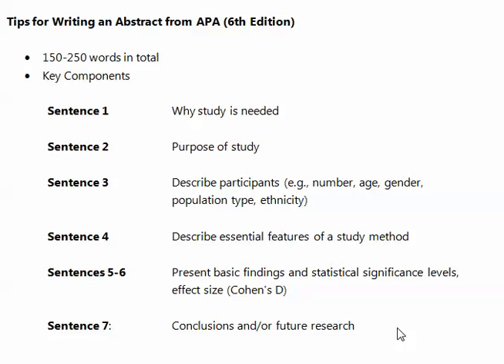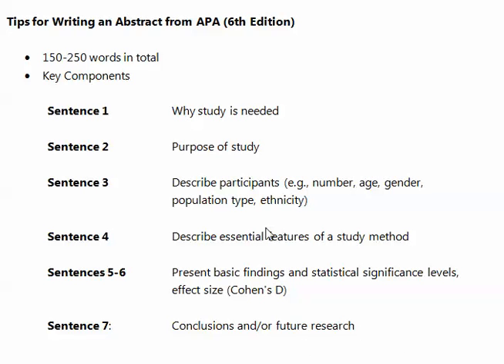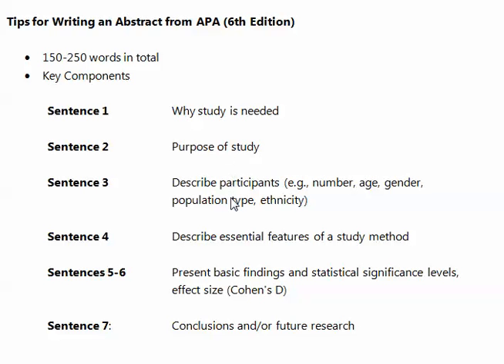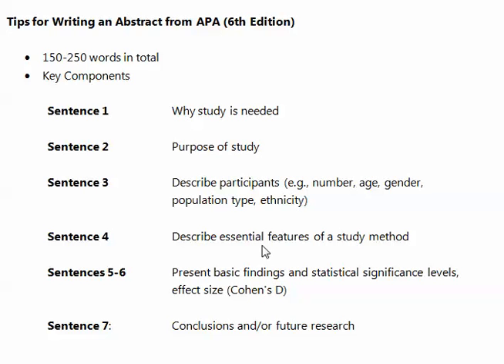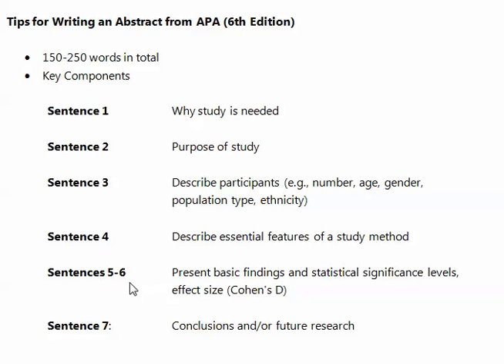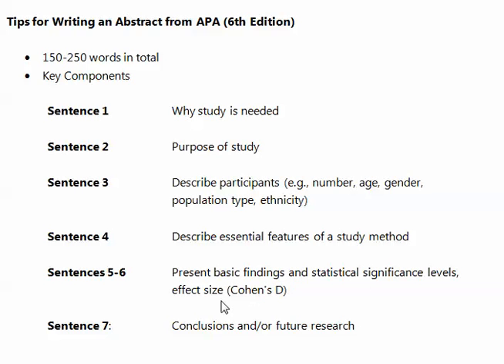Writing an Abstract - Tips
Here are some tips for writing an abstract for a paper/article/thesis.